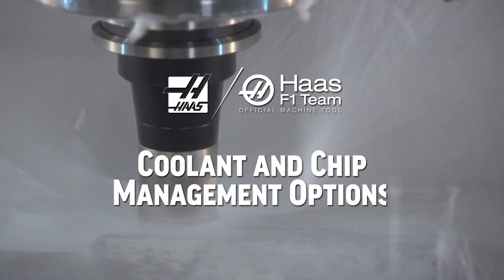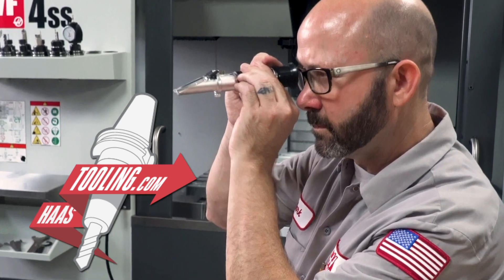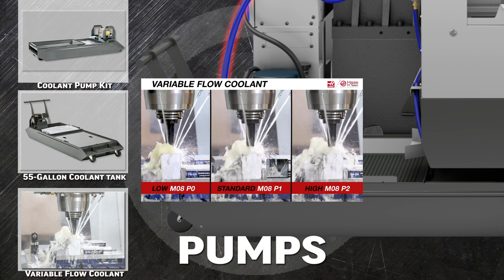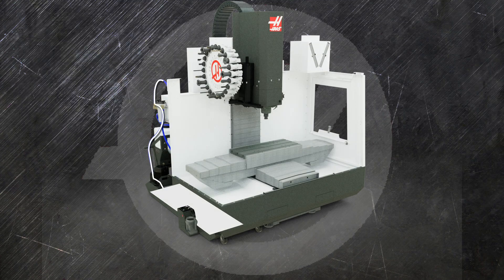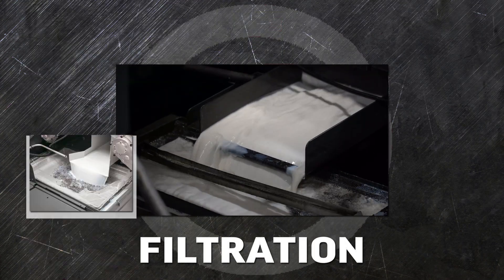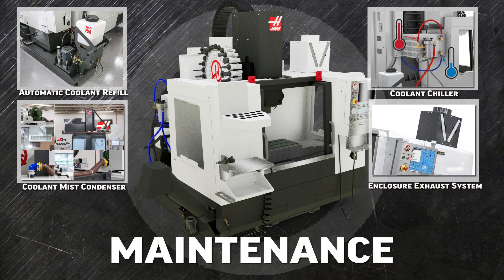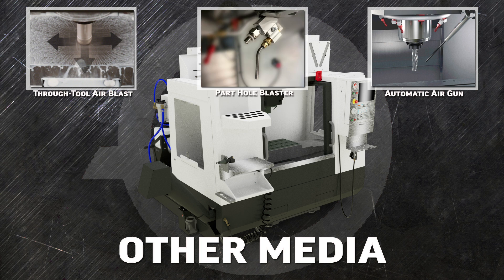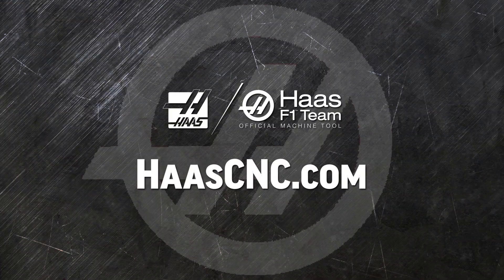Haas Coolant and Chip Management Options - Haas Automation, Inc.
You've got tons of options available when it comes to the Coolant and Chip Clearing  methods you can choose for your Haas mill. And this video gives you an easy to understand overview of the entire group.

Get more information on all the various Coolant and Chip Clearing Options by clicking below.
And then when you're on the Build & Price page you'll find all of the available options that are associated with the machine you're building.